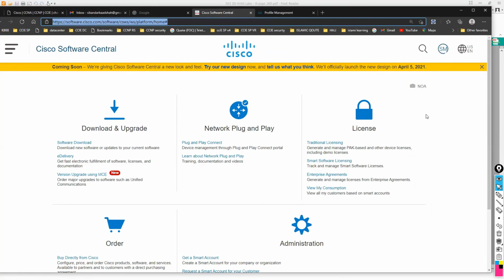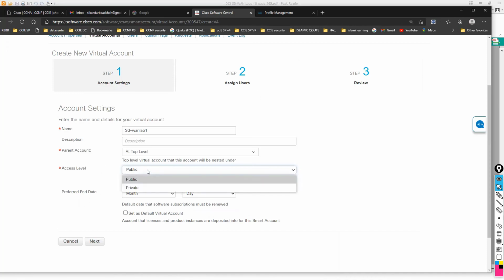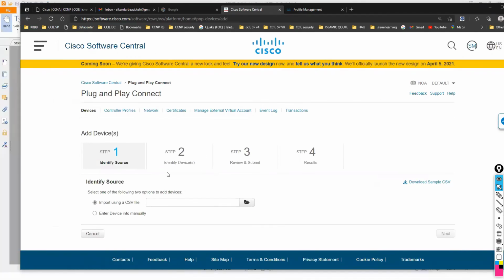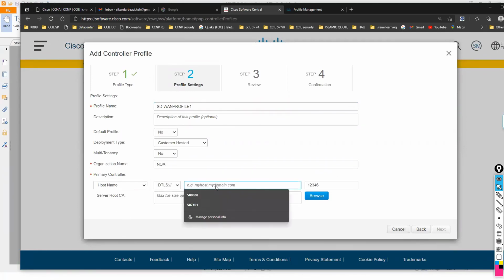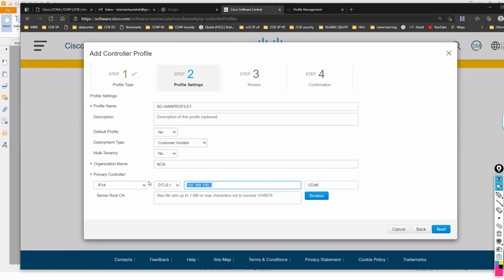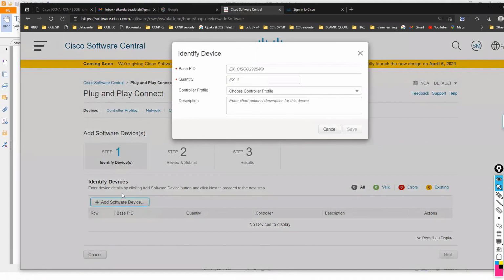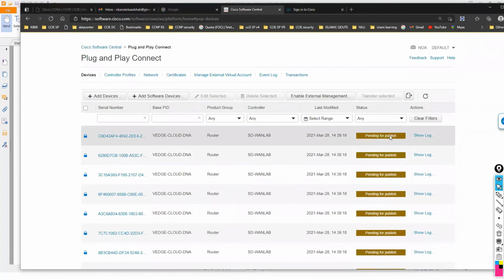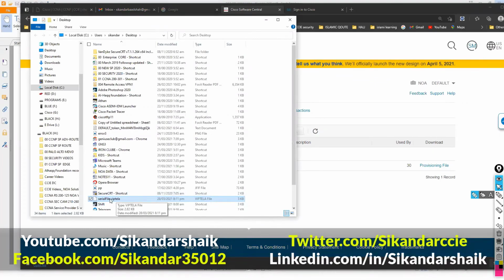Cisco SD-WAN Edge Licensing Explained: DNA License, Bandwidth Tiers & Feature Sets | CCNP 2025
In this video, we explain Cisco SD-WAN Edges Licensing in a very simple and easy way. You will learn what SD-WAN Edge devices are, why licensing is required, and how different license types work. We also cover important terms like DNA licenses, bandwidth tiers, and feature sets so beginners can understand without any confusion.

This video highlights the different Cisco SD-WAN license models, how licenses are applied to vEdges and cEdges, and what you need to know before deployment. We also give practical examples to help you understand real-time usage in enterprise networks.

If you are preparing for Cisco certifications or working on SD-WAN projects, this video will give you a clear overview and help you make the right decisions for your network. Watch till the end for important tips and best practices.